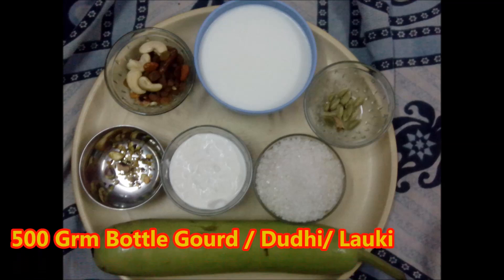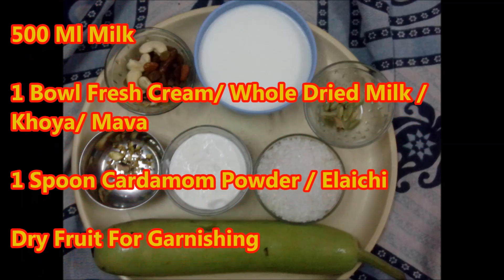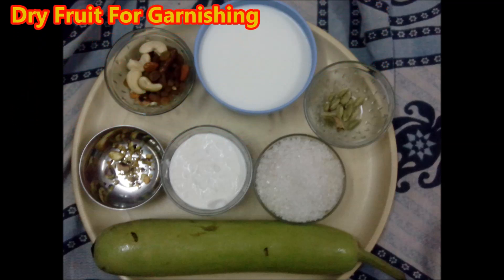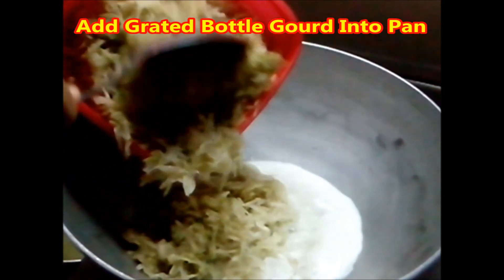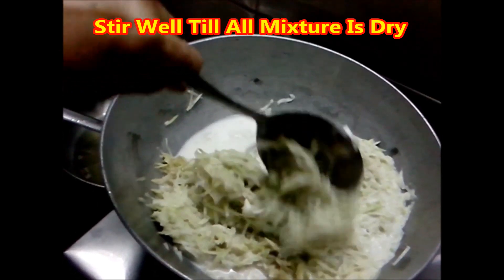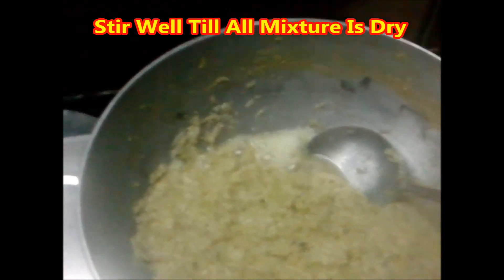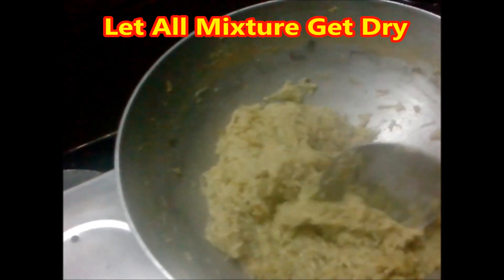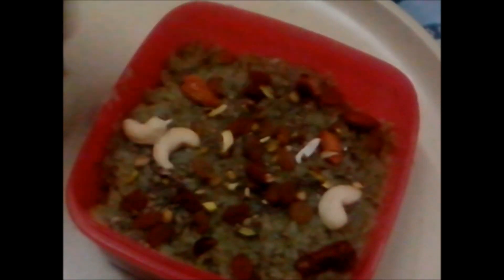Dudhi Halwa / bottle gourd halwa / लौकी का हलवा / દૂધી નો હલવો / dudhi halwa recipe without khoya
Make Instant Sweet / Dessert Dish

dudhi halwa recipe without khoya
Dudhi Halwa / bottle gourd halwa /
लौकी का हलवा / દૂધી નો હલવો

Natural And Healthy Way.

Voice: Ketan J Mehta

Produced By: Rajula Info Media